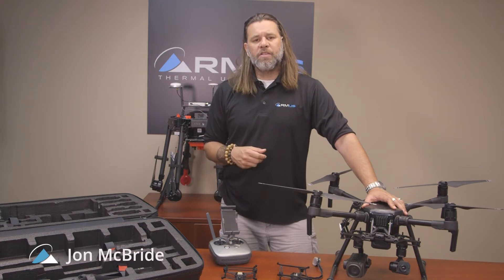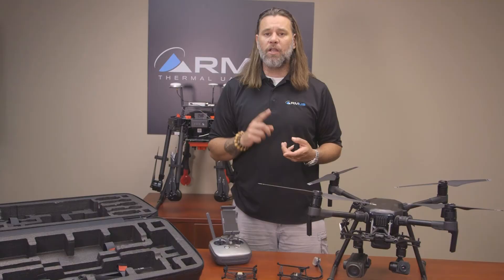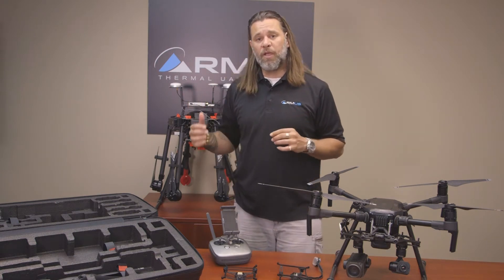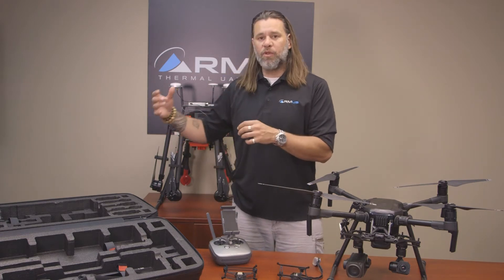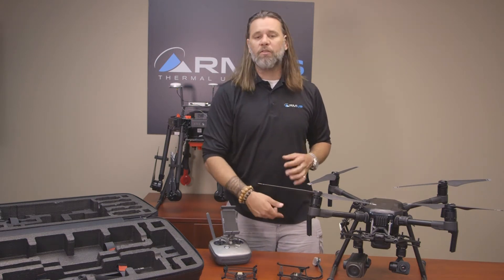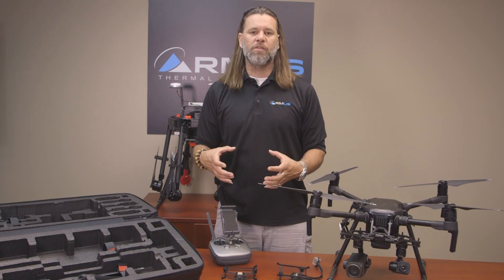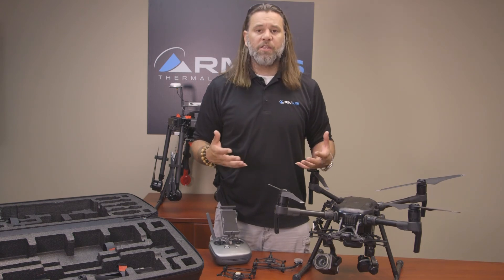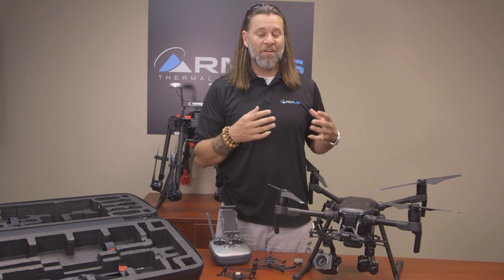M200, M210 and M210 RTK Preview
Check out the latest from DJI. At RMUS we got our hands on the yet-to-be-released M200 series drone from DJI.